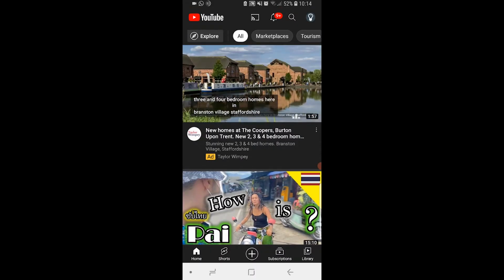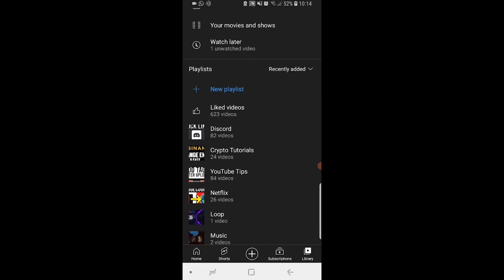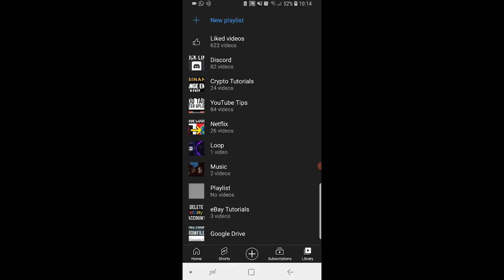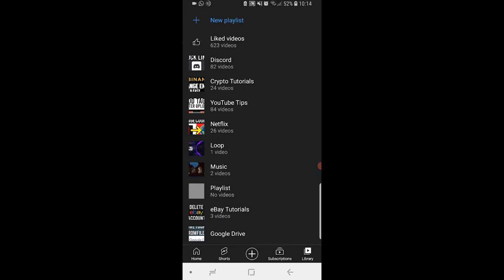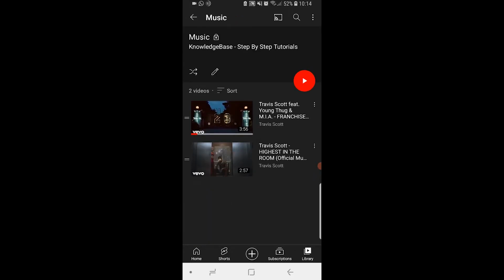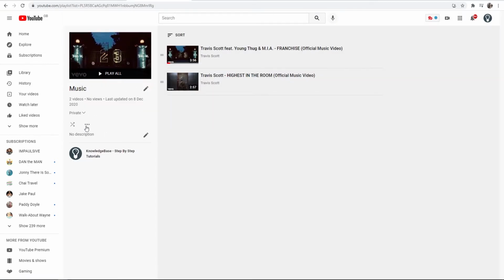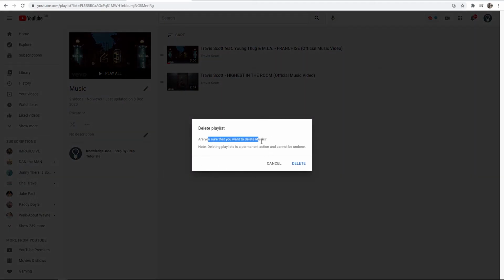How To Delete a Playlist on YouTube (Mobile & PC)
How To Delete a Playlist on YouTube (Mobile & PC). This video shows you how to delete a playlist on YouTube on mobile and PC. This is a short tutorial for those that need it! Did this video help?